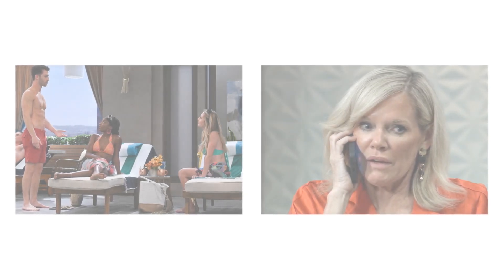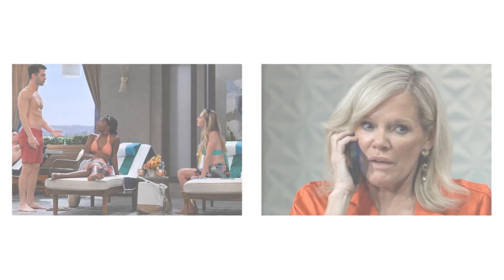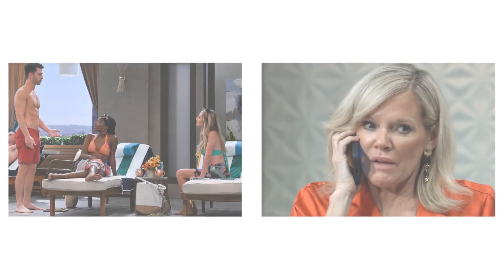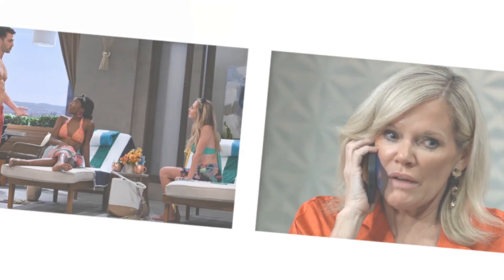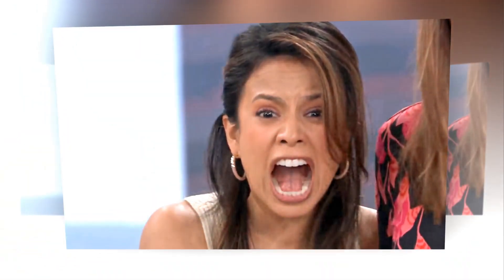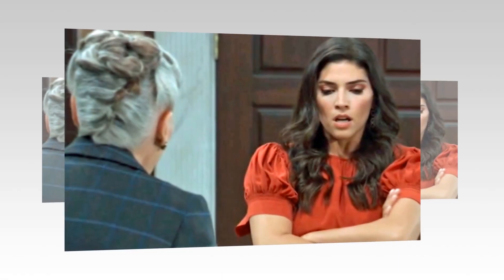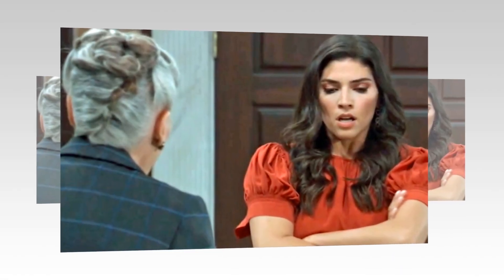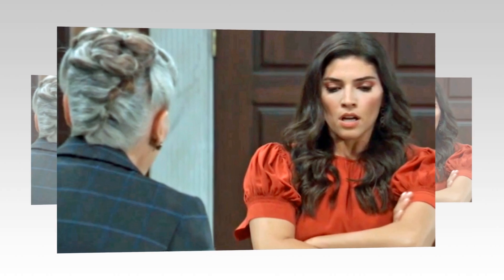MINUTES AGO ! It's Over! Huge Sad News About GH Star Lynn & Dante Fans Cried ! It Will Shock You !!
trending news. Is a channel where you will find all about trending celebrity News. We try our best to give our audience the most truthful News.

IF YOU FIND ANY INAPPROPRIATE USE OF YOUR COPYRIGHTED MATERIAL IN THIS VIDEO PLEASE